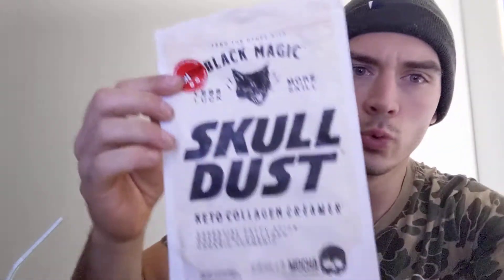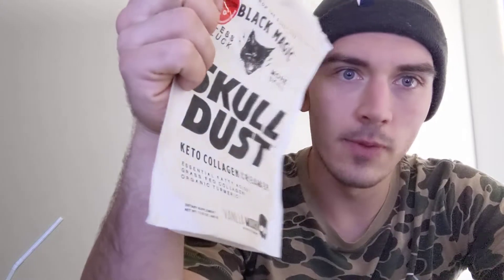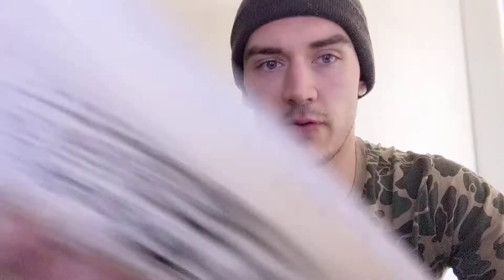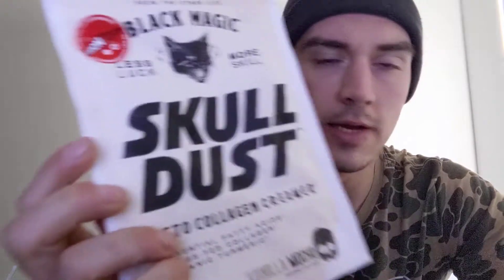Black Magic Skull Dust. a great alternative to a pre workout